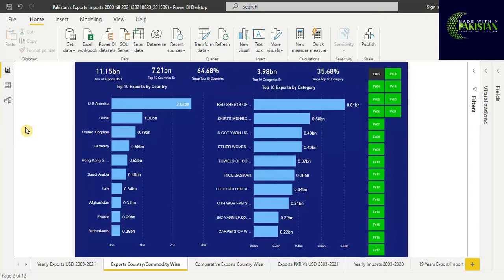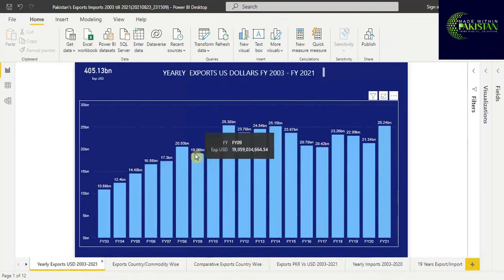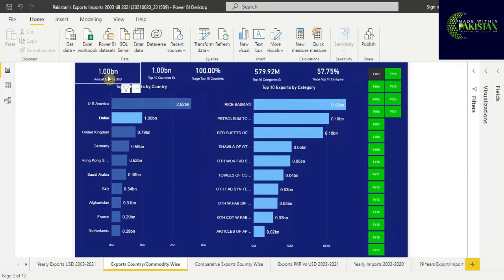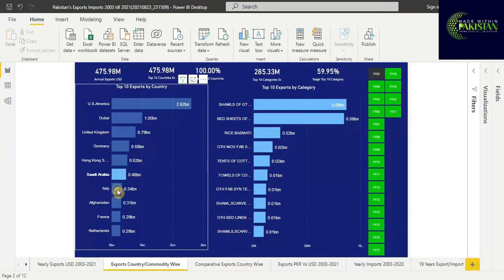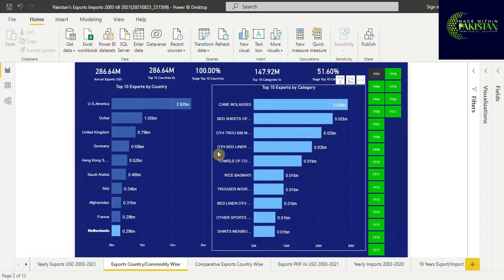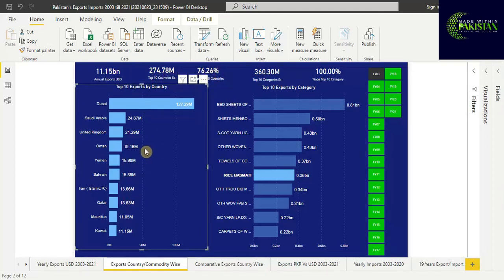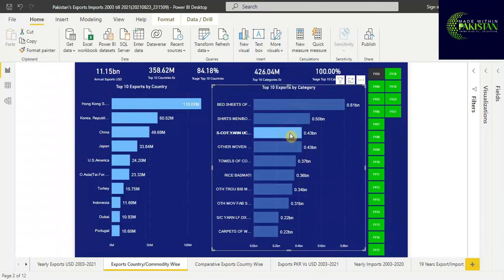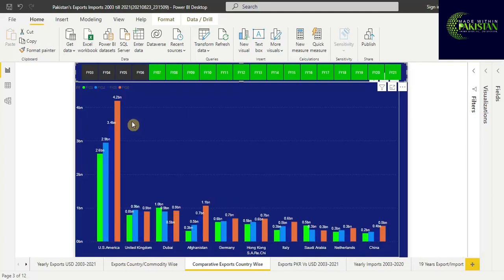Pakistan Exports 2003 Country-wise & Commodity-wise English V3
Country wise and Commodity wise Exports of Pakistan year 2003 top 10 countries and top 10 Commodities

Highest increase in a single year